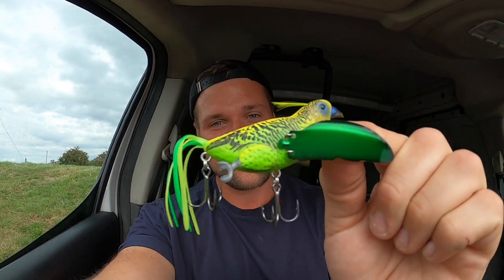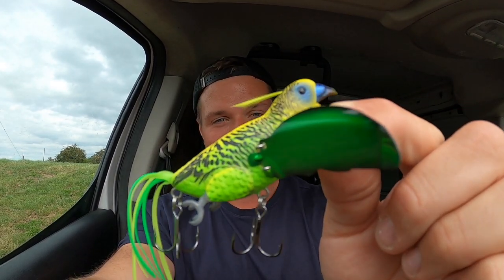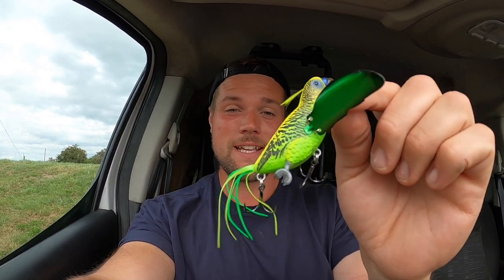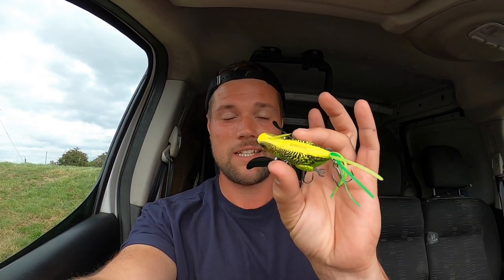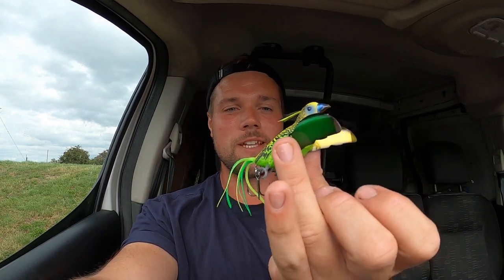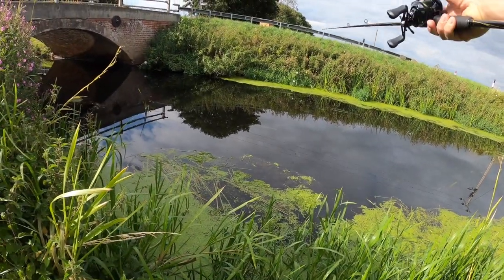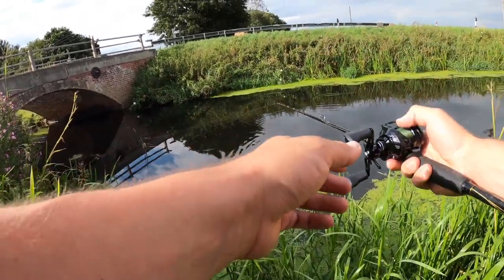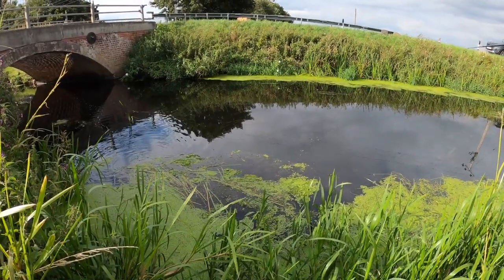CRAZY TOPWATER LURE! Will it work?! Chasebaits Smuggler Budgie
I recently came across this lure and new instantly I had to buy it to make a video. It took a while to arrive from America but it was worth the wait, such a dope bait!
LURE- CHASEBAITS SMUGGLER
ROD - ABU GARCIA PROMAX
REEL - CHINA SPECIAL
BRAID - SUFFIX 832
CAMERA - GOPRO 8